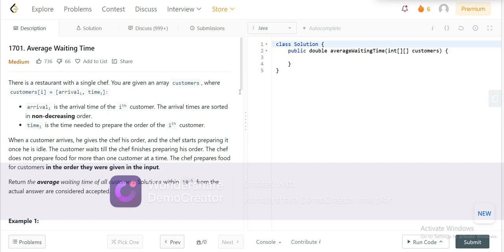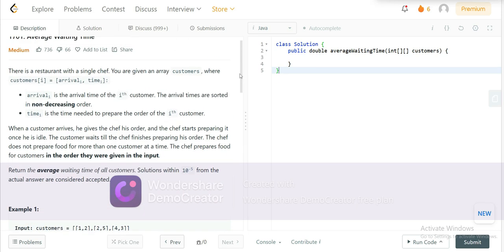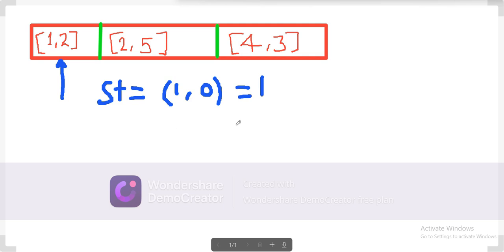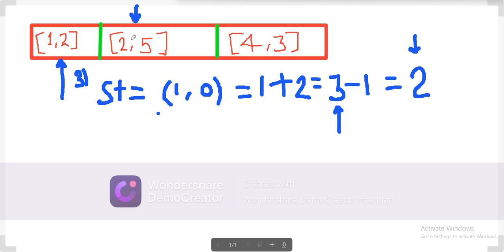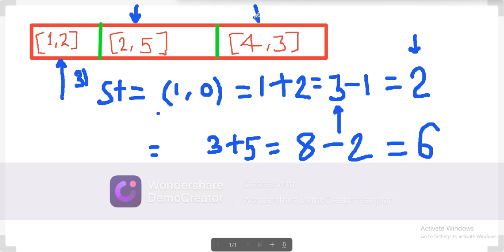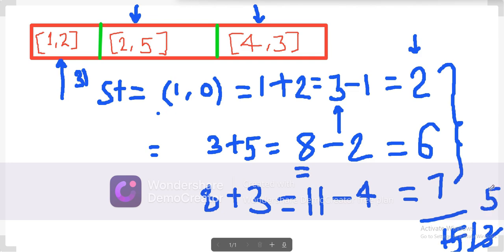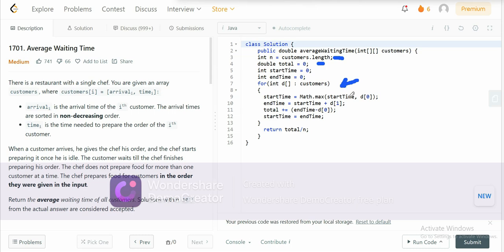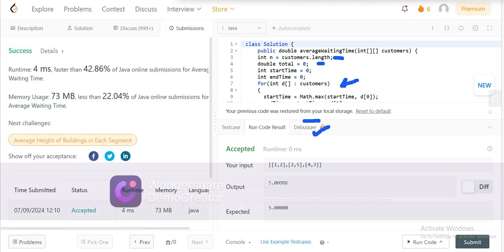Average Waiting Time | Leetcode 1701 in Java | MAANG Interview | Google Round1 | Time Interval | DSA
the question is like There is a restaurant with a single chef. You are given an array customers, where customers[i] = [arrivali, timei]:

arrivali is the arrival time of the ith customer. The arrival times are sorted in non-decreasing order.
timei is the time needed to prepare the order of the ith customer.
When a customer arrives, he gives the chef his order, and the chef starts preparing it once he is idle. The customer waits till the chef finishes preparing his order. The chef does not prepare food for more than one customer at a time. The chef prepares food for customers in the order they were given in the input.

My approach is simple we have take care the completion time of the previous Order and then we will find Max(prevOrder, ArrivalTime) as the start Time of the current order and finish at startTime + processingTime this will give us the total time to finish the ith Order, if we deduct the Arrival time this will give us the total wait time for current customer, we will sum up the total wait time and then divide by the number of customer (the length of the customer array) which will give us the average wait time for the customers array.